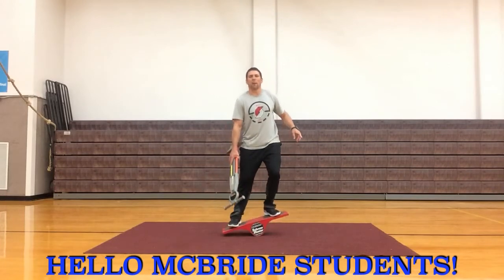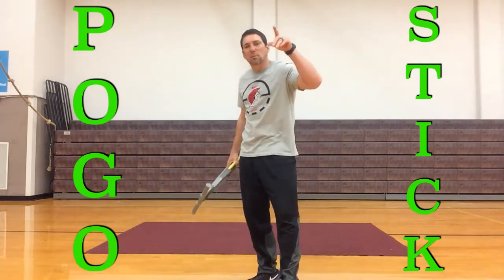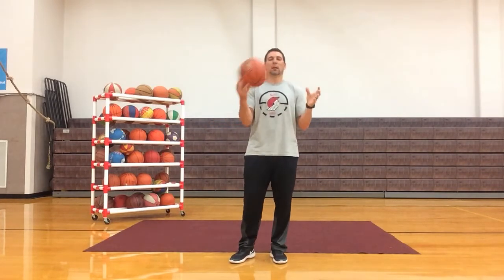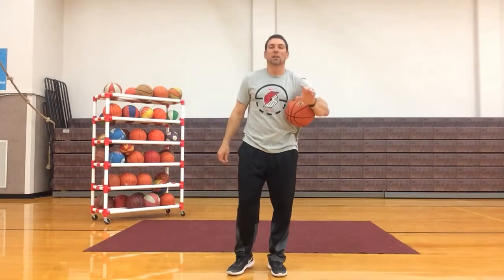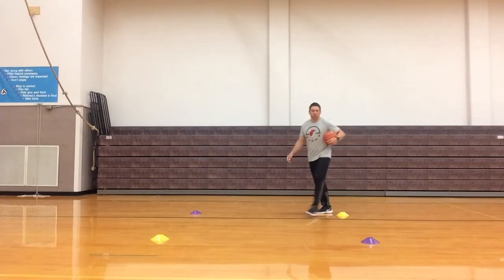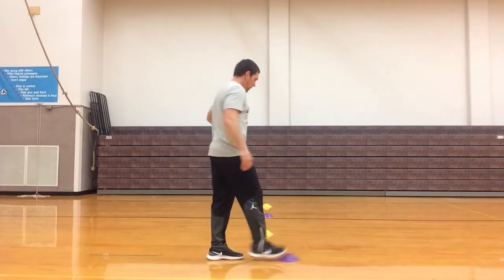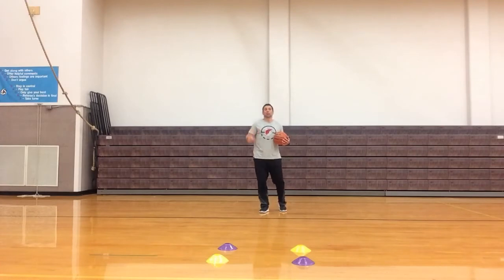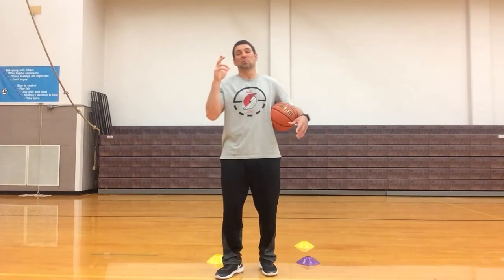PE LESSON #56 - Basketball Drills - Dribbling/Shooting, Week of April 19-23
Unit: Basketball

Details: At Home Dribbling and Shooting Drills

At Home Elementary PE Lesson